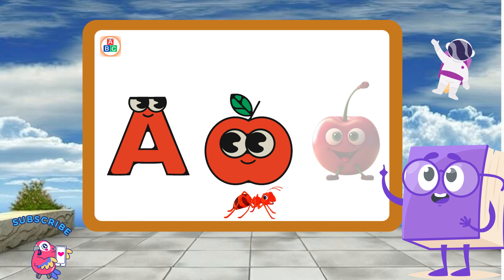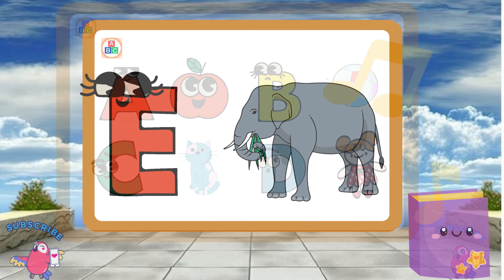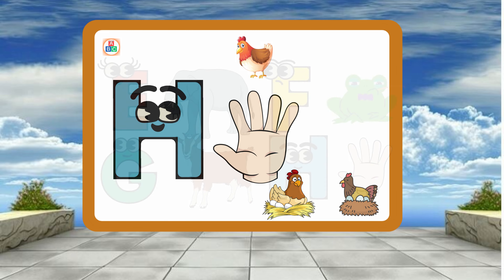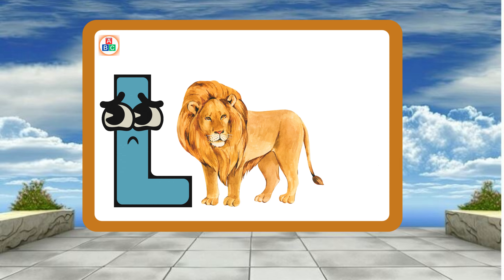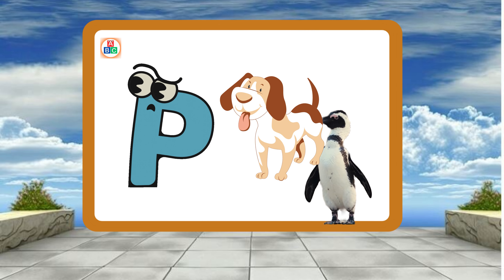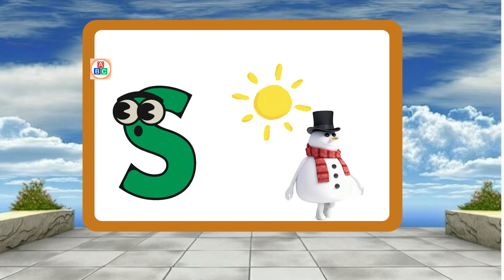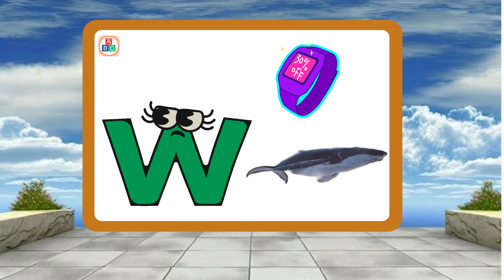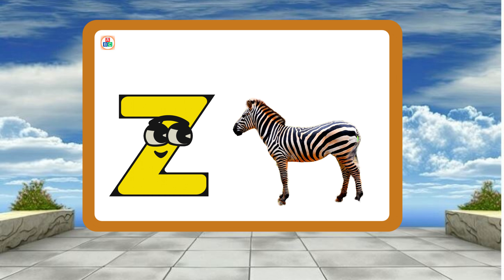Phonics Song with TWO Words -Learn Numbers, Letters Sound, Kids Learning, abc shape, Alphabets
A for apple | अ से अनार | abcd | phonics song | a for apple b for ball c for cat, ABC Kids
अ से अनार - Hindi Varnamala Geet - Hindi Phonics Song - Hindi Alphabet Song mivan KIDZ WORLDबाल गणेश - शंकरजी का डमरू | Shankarji Ka Damroo | Popular Songs For Children
Rafadan Tayfa, Cizgi Film, Trt Cocuk, ibi ve tosi,Doru, Masa Ile Koca Ayl, Kafa Degistirme Oyunu02
হাট্টিমাটিম টিম - Hattimatim Tim and more | Bengali Rhymes Collection
बंदर मामा और हाथी राजा और कालू मदारी | Hathi Raja & Bandar Mama & Kalu Madari
लकड़ी की काठी और नानी तेरी मोरनी | Lakdi Ki Kathi & Nani Teri Morni | Hindi Rhyme | Hindi Kids Rhymes
Ek Mota Hathi,  एक मोटा हाथी, Hindi Song and Rhyme for Kids
ABC Alphabets Phonics Song For Toddlers & Kindergarten ABC Kids Learnin
Chanda Mama Door Ke | चंदा मामा दूर के | Hindi Rhymes for Children | Famous Hindi Poem🌟Twinkle, Little Star 🌟+Wheels On The Bus - Baby Songs | Kids Songs and Nursery Rhymes
Ek Mota Hathi + Hathi Raja + More Nursery Rhymes for Kids | एक मोटा हाथी
Abcd learning video for kids,abcd song,phonics abcd rhymes,learn letters with sound,ABCD for toddler
wheels on bus song  | Cocomelon song | Kids Rhymes
हम्प्टी ट्रैन और उसके सब्जी दोस्तों से मिलिए | Humpty the train on a Vegetable Ride | Humpty Train

sforkids